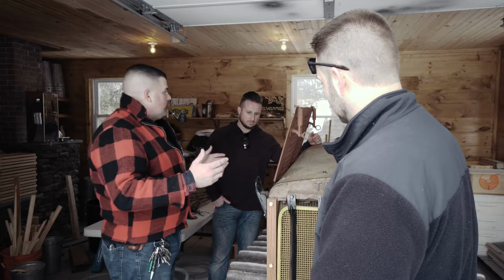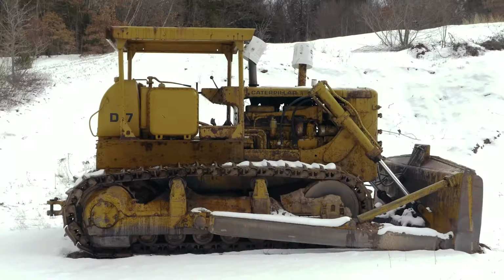The Real Man Show - Episode 2: Cranking an Engine Has Never Been So Manly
On this episode of The Real Man Show, a vet, a cop, and a CEO walk into a sugar shack and continue to learn the art of manliness.  They learn how to crank an engine like a man...lets just make sure it's in neutral.